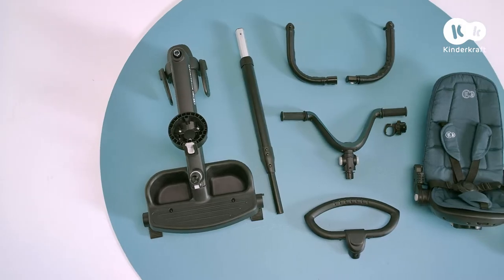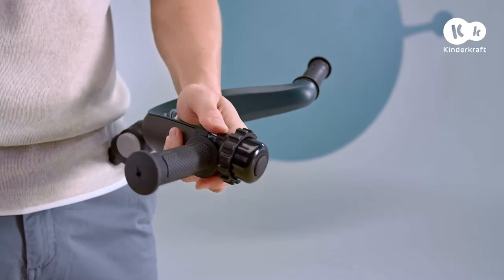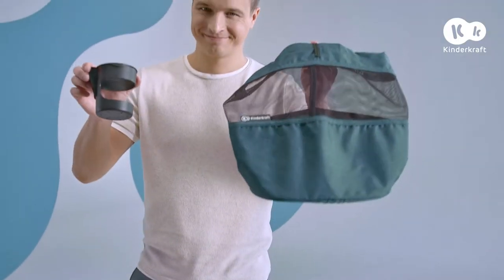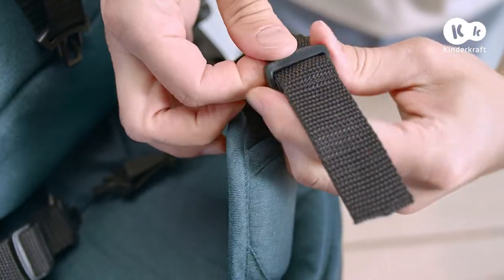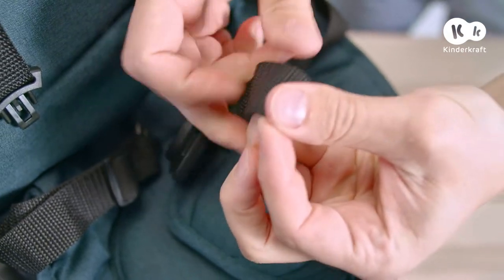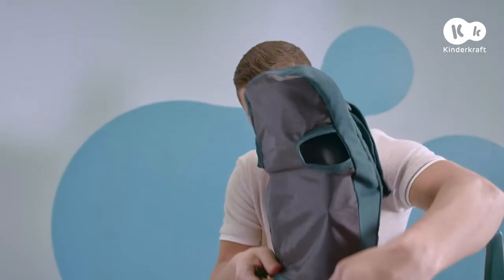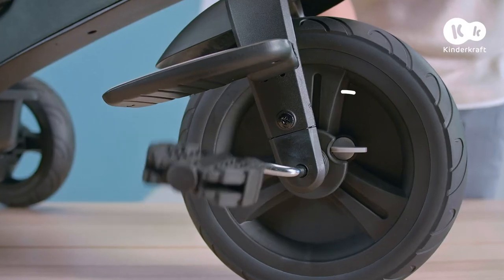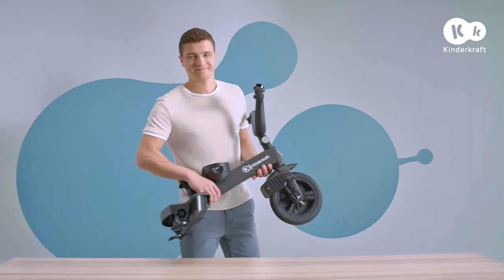Kinderkraft EASYTWIST How To Video | Tutorial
How to assemble the EASYTWIST tricycle. The instruction manual will show you how easy it is to assemble our trike. In just a few moves, you can remove the cover for washing, clip the wheels in and out, as well as assemble the guard rail, parent handle and hood. We'll show you how easy it is to swivel the seat so that your child can ride facing away from the direction of travel. Everything's easy and simple with EASYTWIST!

00:34 – wheel assembly
01:10 – handlebar assembly
01:44 – seat assembly
01:50 – clipping the guard rail in and out
02:09 – parent handle assembly, height adjustment
02:27 – hood assembly
02:37 – assembly of accessories
03:21 – removing the seat cover for washing
04:18 – replacing the cover
05:28 – hood adjustment
05:43 – adjusting the height and length of the safety harness
06:57 – adjusting the backrest
07:08 – swivelling the seat away from the direction of travel
07:29 – footrest and free wheel function
07:45 – adjustment of parent handle height
07:53 – adapting to independent riding
08:28 – folding the trike for transport